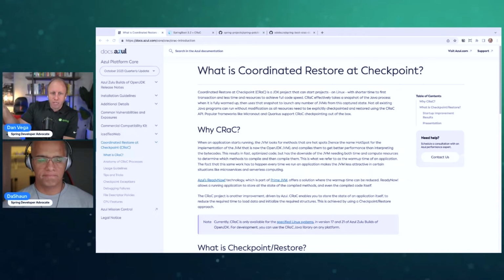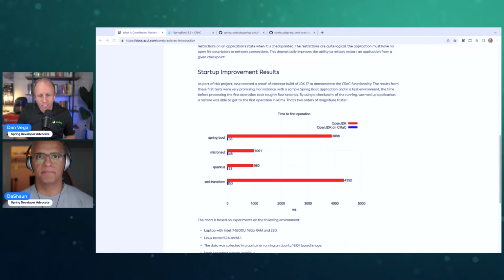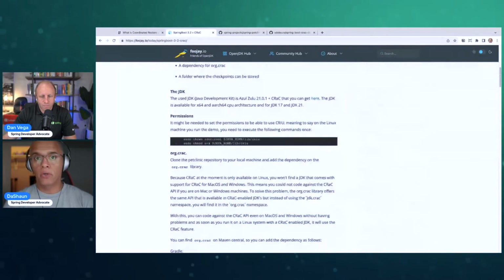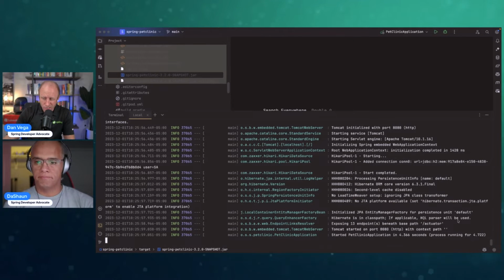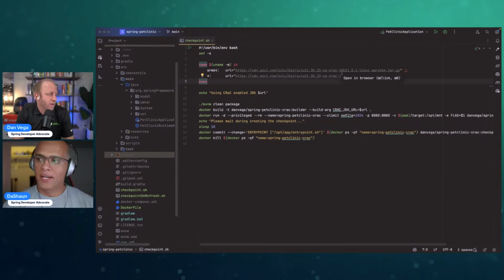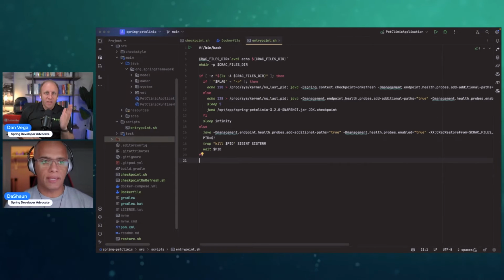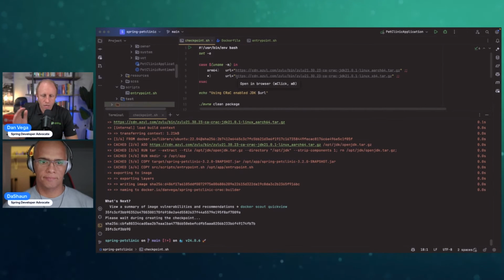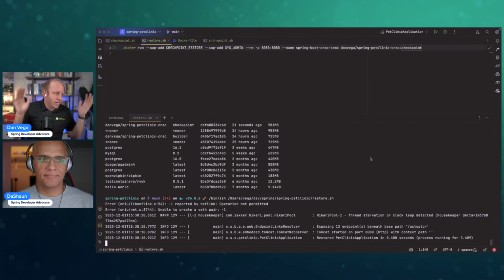Introduction to Project CRaC: Enhancing Runtime Efficiency in Java & Spring Development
This video provides an introduction to Project CRaC and its role in enhancing runtime efficiency in Java and Spring development. It explores the challenges faced by developers in optimizing runtime efficiency and how Project CRaC addresses these challenges. The video covers key concepts and techniques used in Project CRaC, highlighting its benefits and potential impact on Java and Spring applications. Whether you are new to Project CRaC or looking to deepen your understanding, this video is a great starting point for developers interested in improving runtime efficiency in their projects.